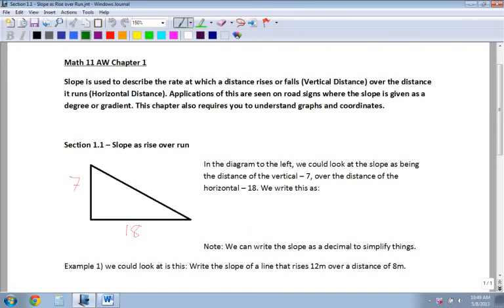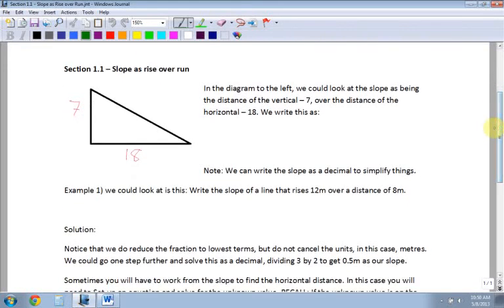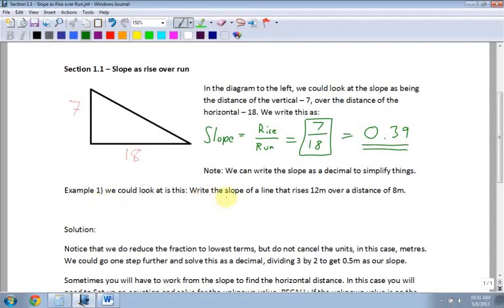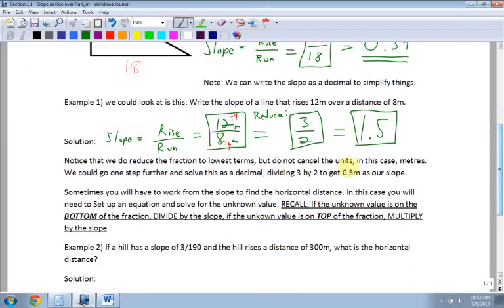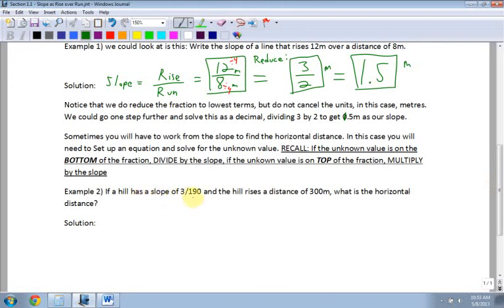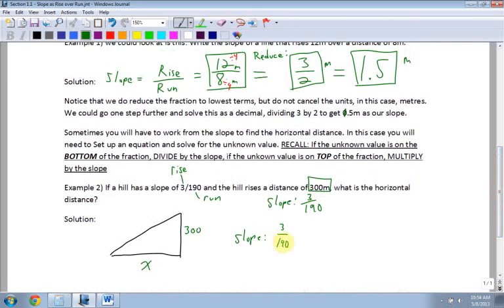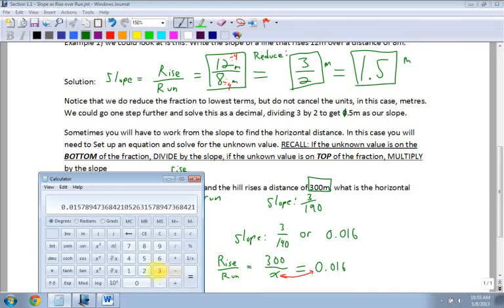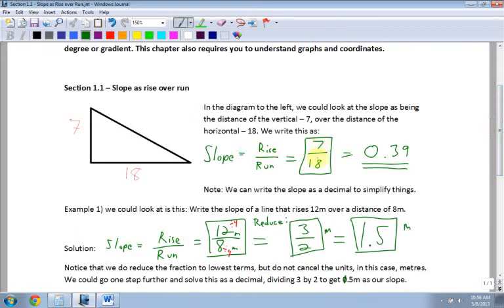Apprenticeship and Workplace Math 11 1.1